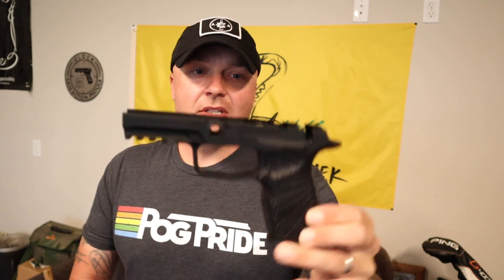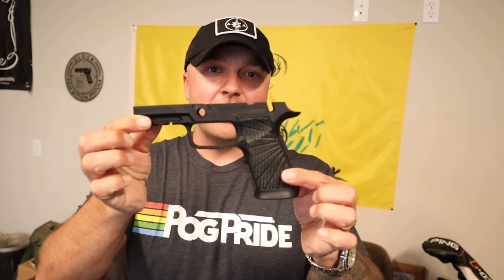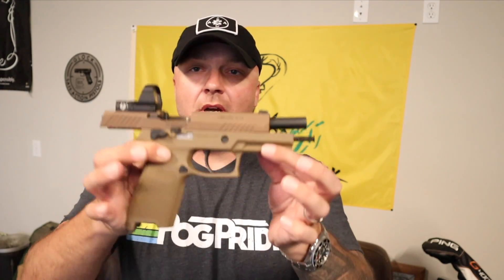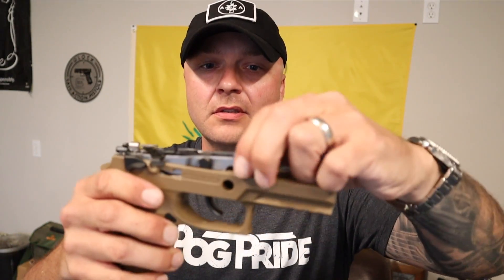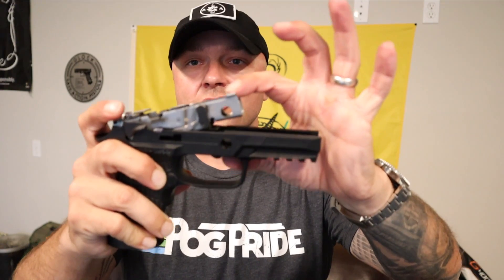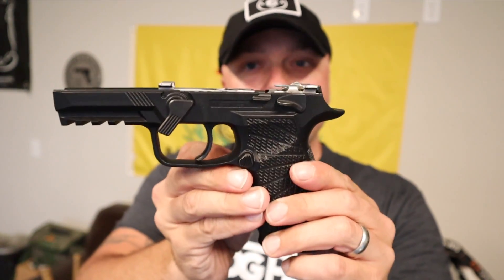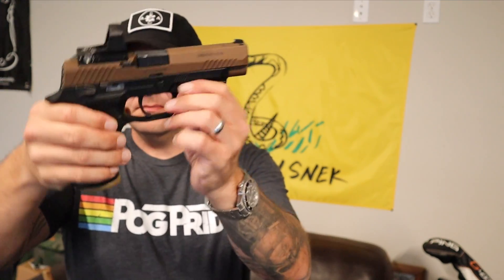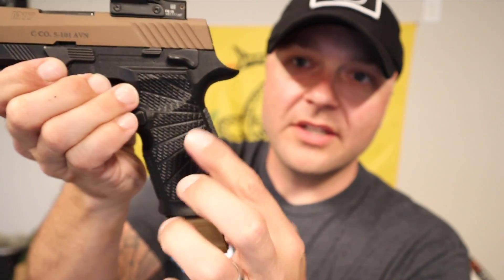How to Change the Grip Module on a SIG P320/M17 With a Wilson Combat Grip.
I love my Sig Sauer P320/M17, but I am not crazy about the grip. I use the M17 in the Army and it comes with a small, medium, and large grip. That is a nice option to have to fit each soldier with a grip that is more comfortable. When you buy a civilian version you only get the medium grip. I also don't care for the look of the grip module. So I decided to upgrade. I went with a Wilson Combat grip module. Not only does it come from a reputable company, it was a great price at $64.99.

Big Daddy Unlimited link